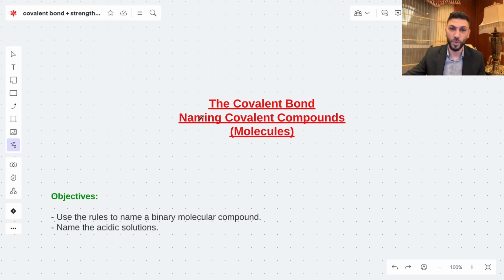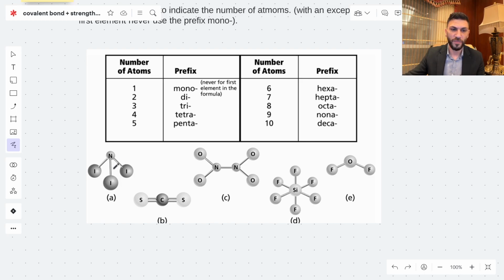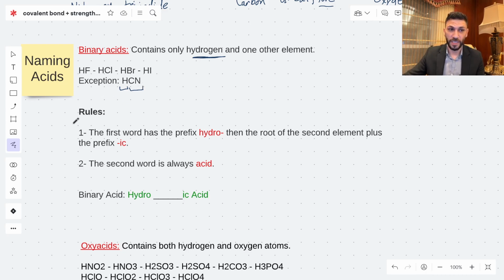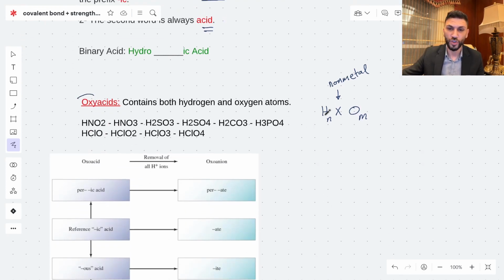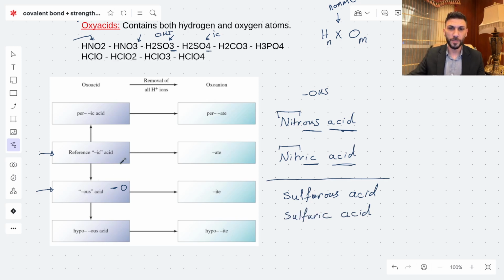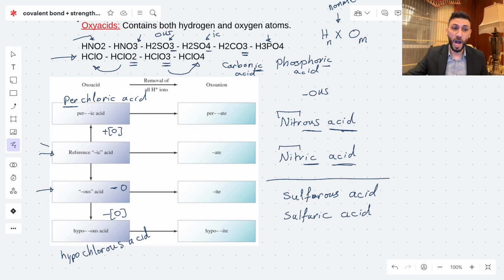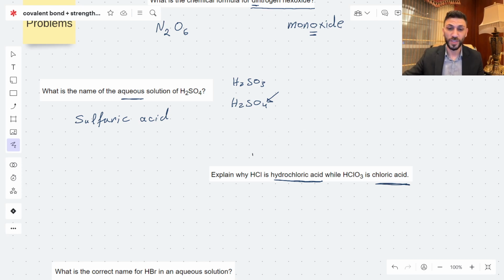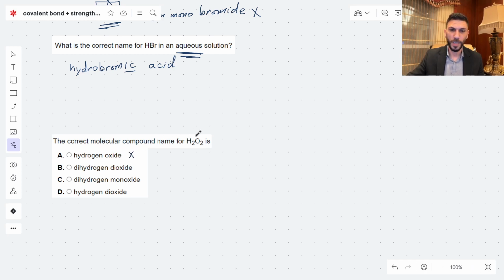Covalent Bonds - Naming covalent compounds - Naming Binary molecules, binary acids and oxyacids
In this video you will learn the rules of naming binary covalent compounds as well as both types of acids: binary acids and oxyacids.